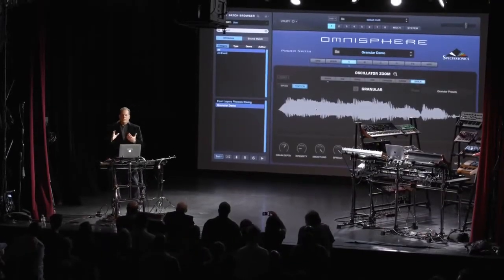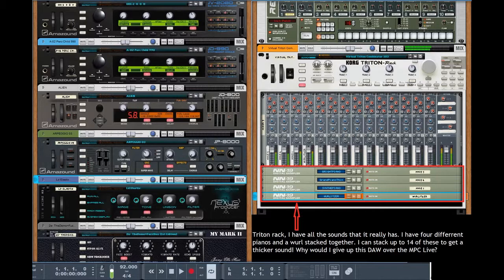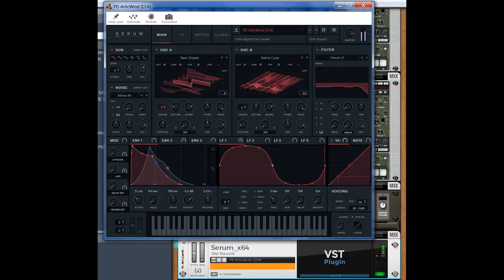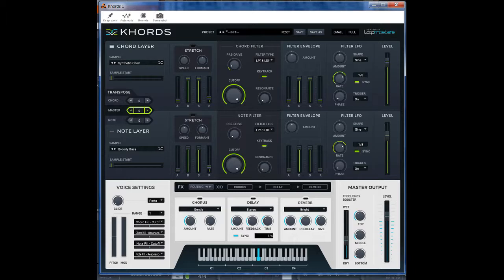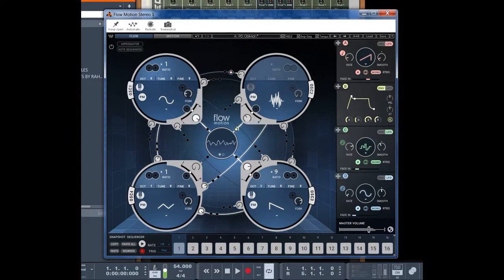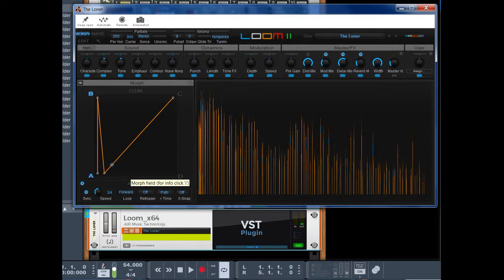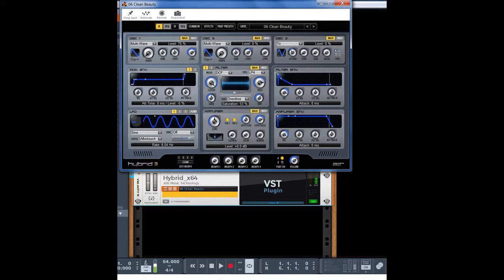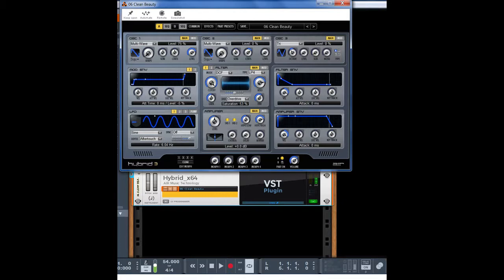TOP 10 SYNTHS PICKS FOR 2020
I have chosen the TOP 10 SYNTHS PICKS FOR 2020. I am hoping it helps those who are on the hunt for new synths. Enjoy the video, and please hit that thumbs up button. :-)